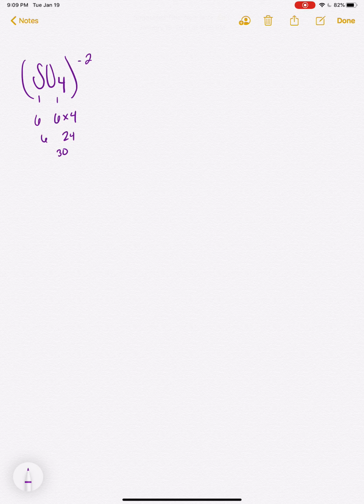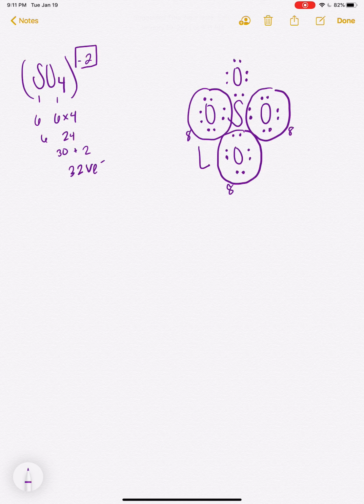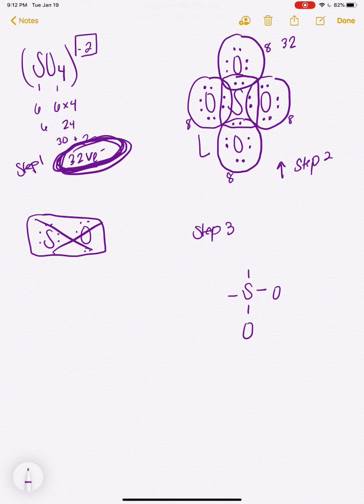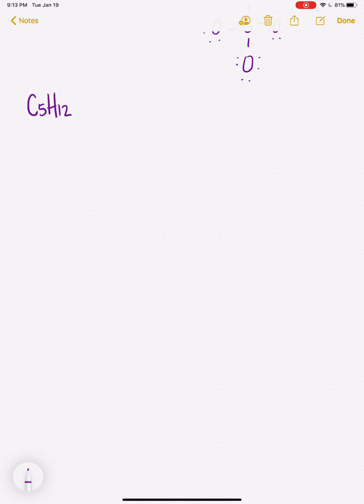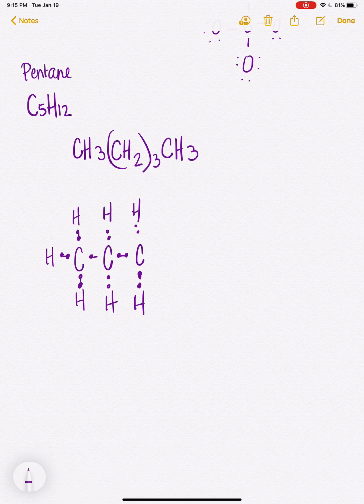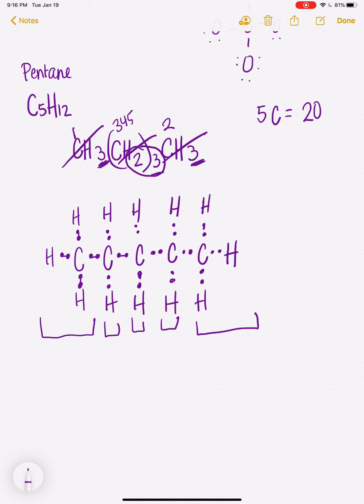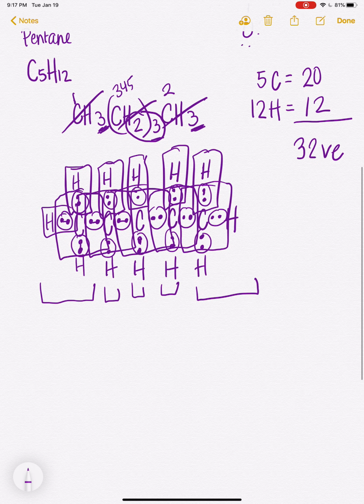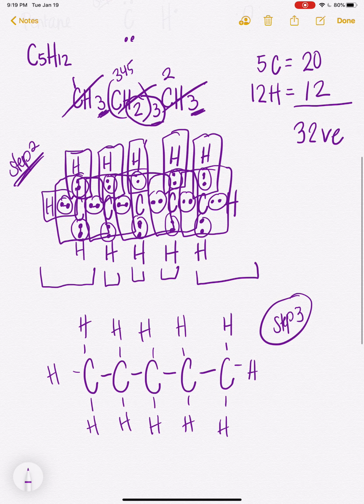Lewis Structures: Multiple Central Atoms and Polyatomic Ions